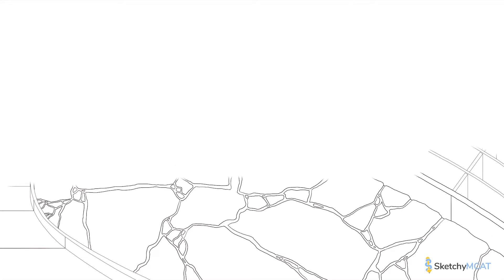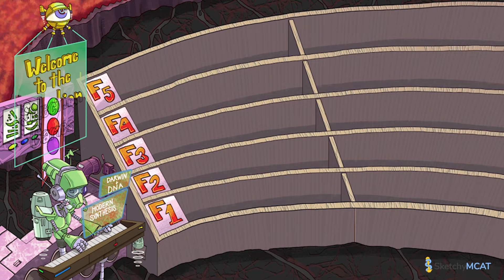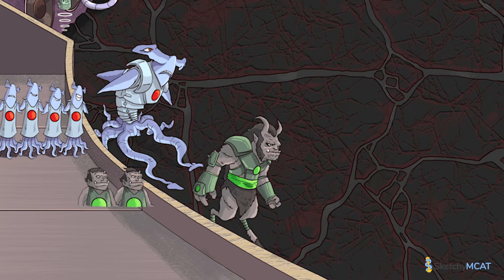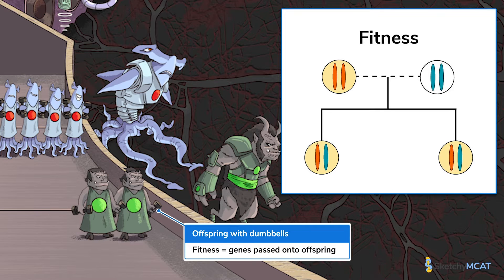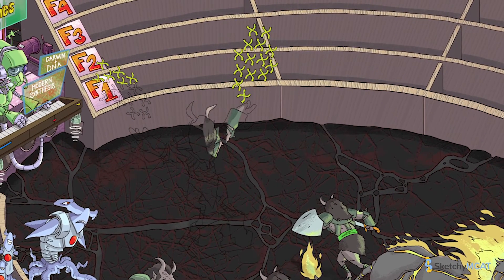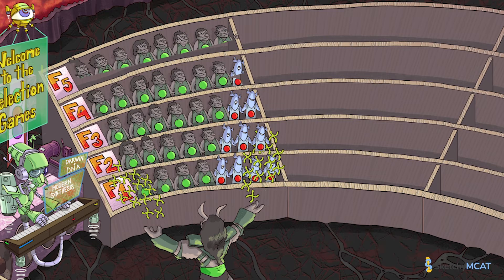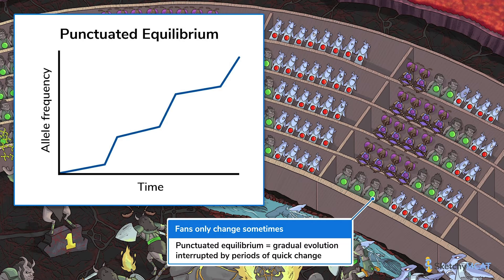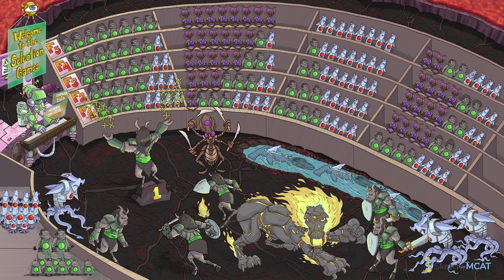Evolution by Natural Selection (Full Lesson) | Sketchy MCAT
Learn evolution by natural selection in our lesson on Darwin's survival of the fittest, inclusive fitness, and punctuated equilibrium.

00:00 Introduction
00:25 Darwin's Theory of Natural Selection
01:00 Modern Synthesis
01:36 Natural Selection/Survival of the Fittest
02:20 Phenotypic Variation
03:06 Differential Reproduction
03:26 Heritable Phenotypic Variation
03:59 Fitness
04:51 Inclusive Fitness
05:48 Selection Pressure
07:02 Surviving Selection Pressure
07:46 Gradual Evolution
08:23 Rapid Evolution
08:56 Punctuated Equilibrium
09:14 Symbol Review